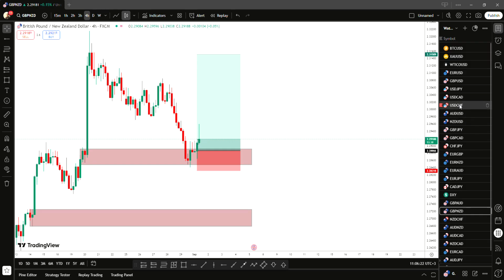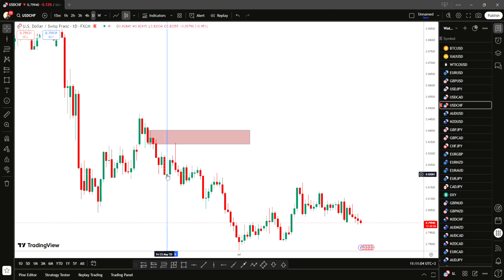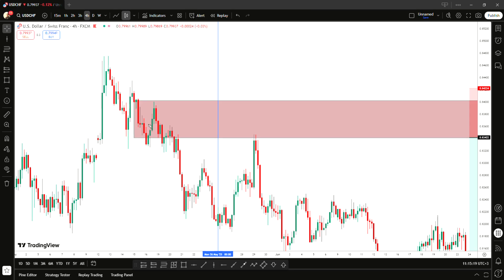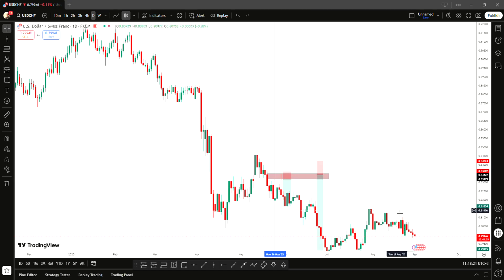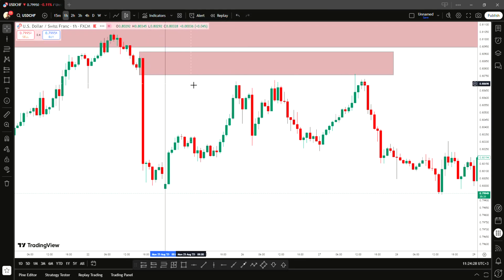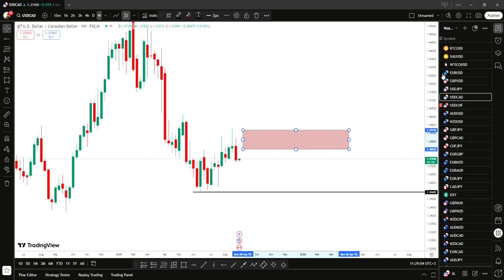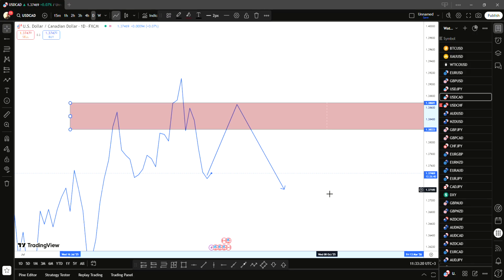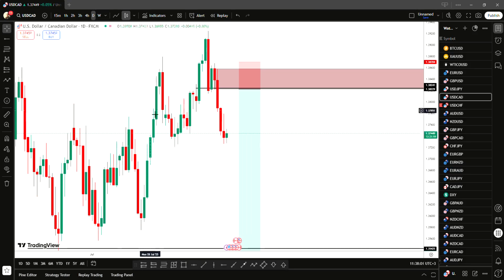200 Pips with This Powerful Forex Setup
In this video, I reveal the powerful Forex setup that secured me 200 pips in one clean move. This setup is simple, repeatable, and works across different pairs and timeframes. I’ll walk you through exactly how I spotted the entry, confirmed it, and managed the trade step by step.

If you want to trade with confidence and catch big moves like this, watch closely and take notes. This strategy can help you cut out the noise, focus on high-probability setups, and grow your account consistently.